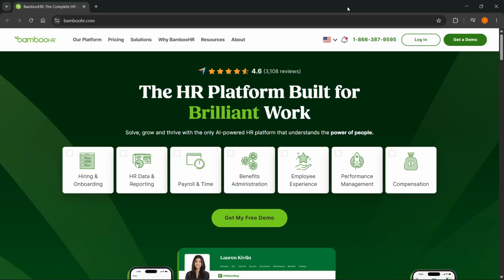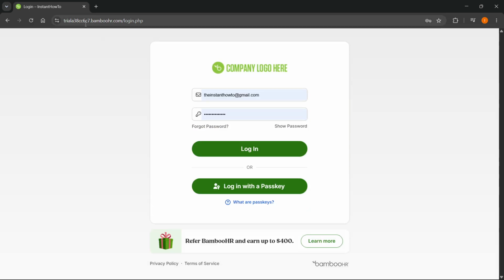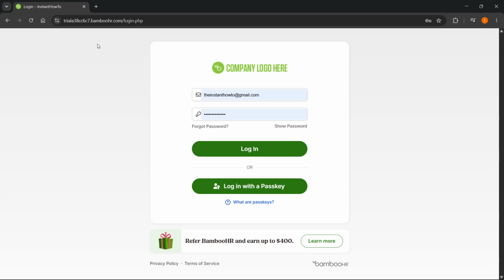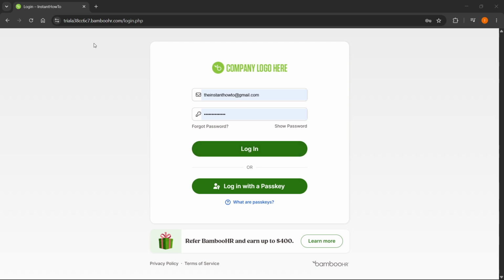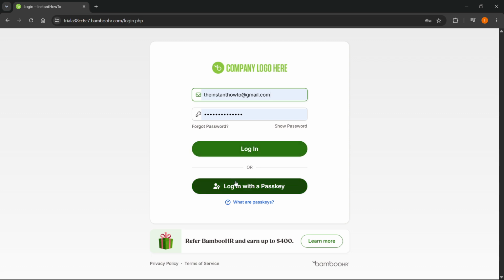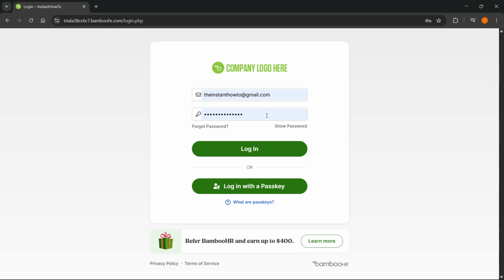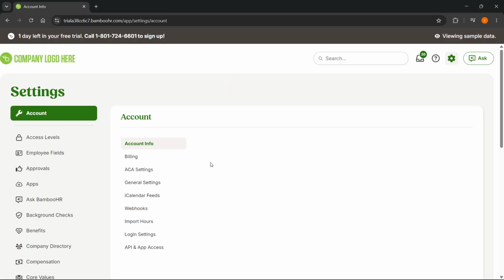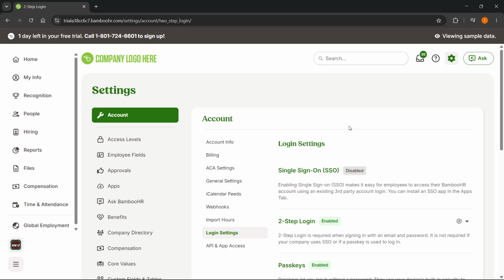How To FIX BambooHR LOGIN ISSUES (QUICK & EASY) 2026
In this video, I'll show you how to fix bamboohr login issues. This is a full guide on how to troubleshoot and resolve problems accessing your bamboohr account in 2026. In case you've been trying to log in to bamboohr without success, this is the video you need to see!